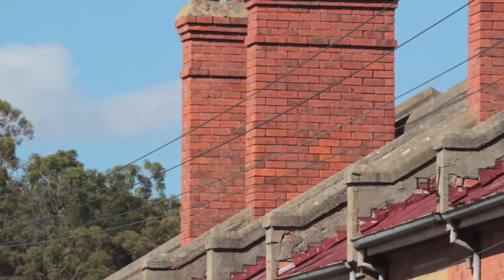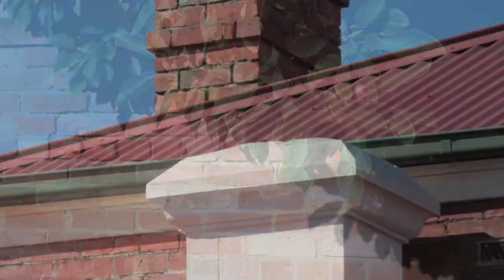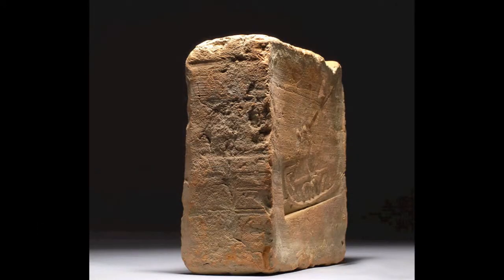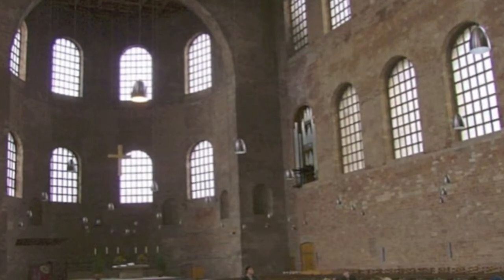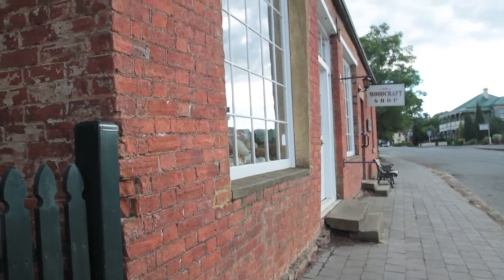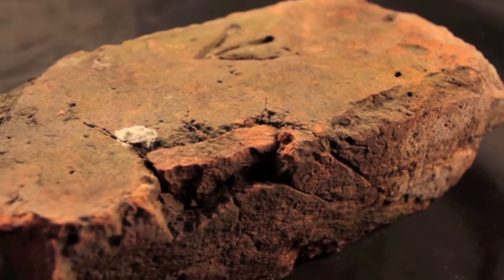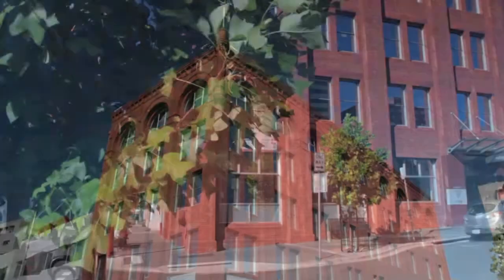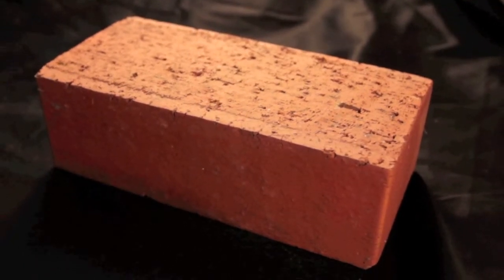Brick - the most sustainable of all building materials. Registered builder and consultant.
For pre purchase building inspections and registered builder in Tasmania.
I work statewide and specialise in remote areas such the trout fishing lakes wilderness and rural areas. I undertake consulting and management right though to design and build.
built episode  6
Clay bricks the ultimate sustainable material.

Research/ script and production by Mike Grant  Feb 2012.
Equipment.
Canon Eos 7d
EF L 17 - 40mm F4
EF L 300mm F4
Rode Video Pro compact shotgun
Zoom H2 Mini recorder.
Manfrotto 501 fluid head.
Camera Motion Control equipment all by self using  Vantek RET 512 controllers and Ampflow E 150 motors.
Pan and Tilt Head ServoCity PT2100

Script.
Hi there.  Im looking at a building material that I believe is more sustainable and recyclable than any other.  It is the humble clay brick. In our rush for new sustainable materials the brick remains largely forgotten

To help understand why I say this I need to give a quick history of the clay brick as an understanding of the past is our only way to image a future.

The clay brick that has been fired to form a ceramic block and used in masonry construction has been dated back to 7500 BC in the Tigris valley.  There is good evidence that the chinese were making them 3800 years ago.

In its basic form all it is is a mixture of clay and sand with small amounts of lime and oxide mixed together and fired in a kiln with the higher the temperature the harder the brick.

The romans used this technology extensively and most of the Roman artifacts still in good condition today are ceramic with the majority being bricks or mosaic floor tiles known as tessera.

This Roman brick dates from about 100AD  and the imprint on it tells us that is was produced by the First Italian Legion stationed near Moesia an ancient roman province on the Danube River in the Balkans.

My first point is that this ancient artifact is almost 2000 years old and still in mint condition. Clay bricks can last for over two thousand years regardless of the conditions they are kept in.

The Basilica at Trier Germany was built 306 AD and as can be seen here has survived almost intact.  The brickwork is a good as the day it was built.

A more interesting building is the Castle at Colchester which built in 1069 Ad on the foundations of a roman temple.  What is interesting about this building is that a large amount of roman bricks were recycled in its construction.
So we have bricks that are a thousand years old being recycled and used in a building that is now a thousand years old.

My second point is that the Clay brick is the most recyclable material that there is.  They can and has been used over and over again. Many of the Saxon buildings of England are substantially built from recycle roman bricks.

This is a brick made by convicts in Tasmania in about 1830.  Like that Roman brick it has been stamped with an arrow to denote that it's government property.

This brick is simply made from a pug of clay that is pushed into a single mold.  Sand is applied to the mold and table so the clay will not stick when it is turned out to dry.  When dry the bricks were stacked in a kiln and timber was loaded around and over the top and the whole lot was fired.  This resulted in a range of firing temperatures in differing parts of the kiln and thus a variety for grades of bricks.  Up to 40% for the where not usable.

The great step forward came in the 1880's when brick making was mechanised.  The clay is worked at a much lower moisture content and the pug was extruded out of a machine and then cut with wire.  The bricks were immediately stacked on trolleys which moved slowly through the kiln where temperatures could be finely controlled.  This resulted in a quicker process, less handling and uniform brick quality.

Modern bricks have the potential to last much longer than hand made bricks due to a higher firing temperature - as if 2000 years was not long enough.

The third point is that Clay bricks are sustainable.  Firstly,  there is almost no by product from the mining of clay and secondly the embedded energy in the brick is relatively low and can be depreciated over a considerably longer period than all other building materials.

Well there you have it,  Clay bricks are my favorite sustainable building material.

If you are a brick lover then I recommend Nathaniel Lloyd's A history of English Brickwork of 1934.  it is the prime reference of brick working history.

You will also find me at builtwithmike. blogspot . com.au.     My next post will be a book review.    By for now  folks.

References

Lloyd,  Nathaniel.   A History of English Brickwork. 1934.
Freeland J.M.  Architecture in Australia. A History.  1968.